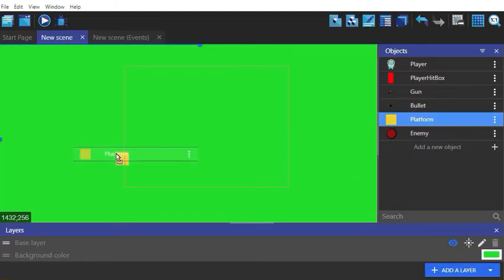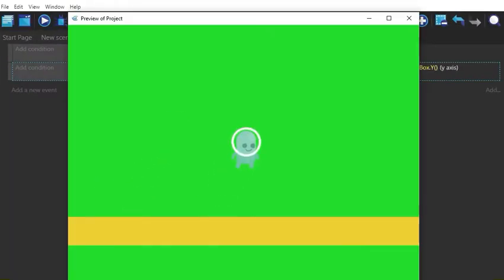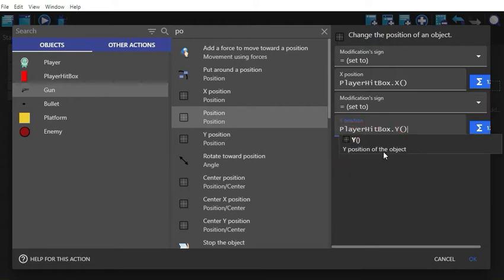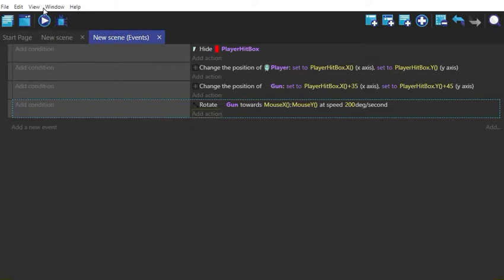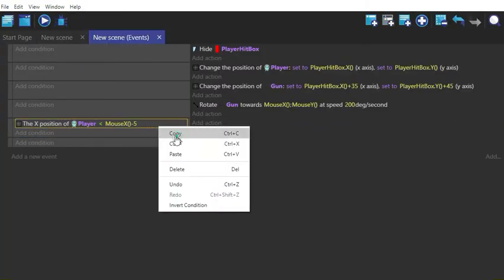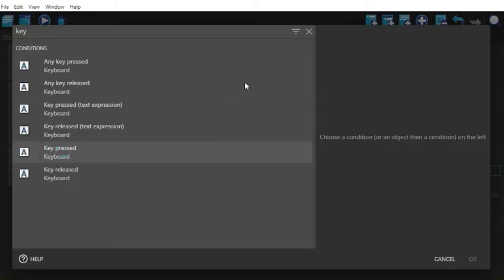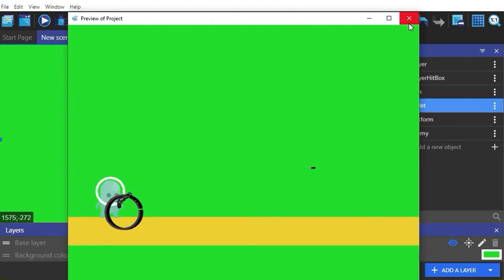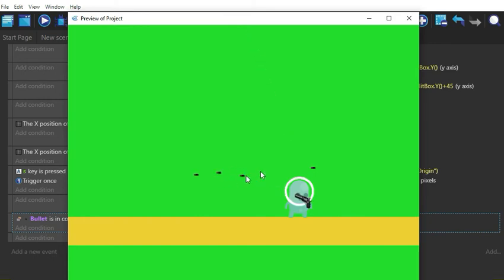Angle Shooting(Shoot at an Angle) - GDevelop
You need to have atleast a basic knowledge of GDevelop to understand this video.
if u don't understand the bot voice , you can enable auto-captions.
if you have any issues in the video you can put it in the comments section.